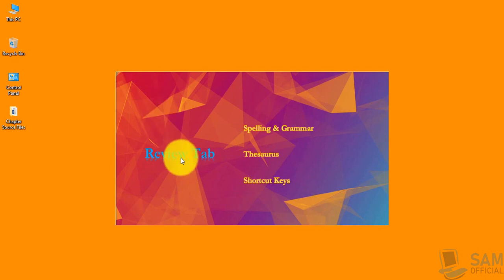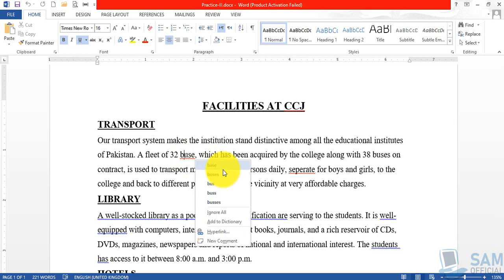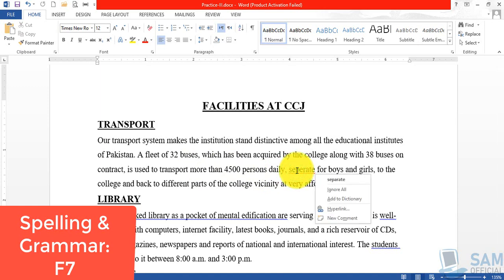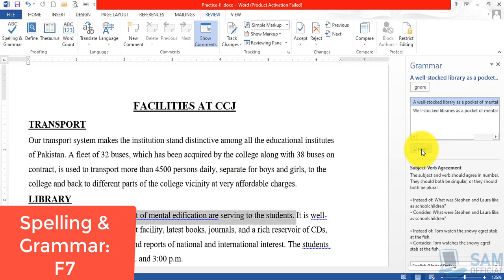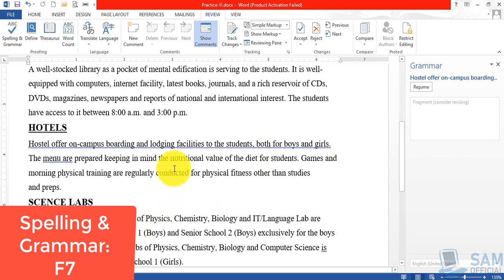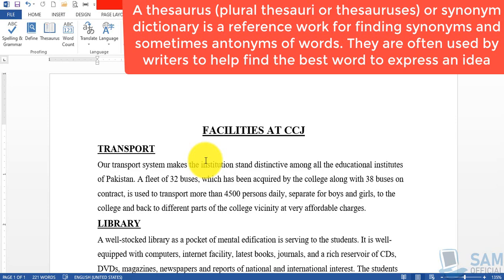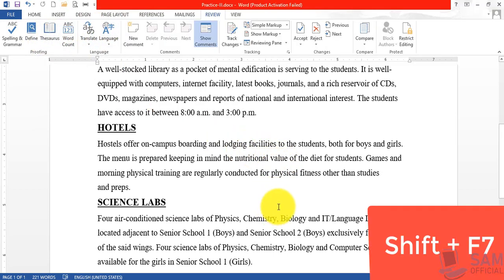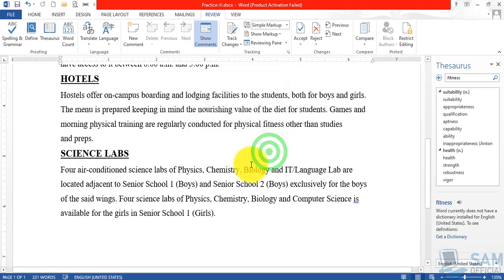MS Word Complete Course - Spelling & Grammar - Thesaurus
Review Tab
Spelling & Grammar
Thesaurus
Shortcut Keys